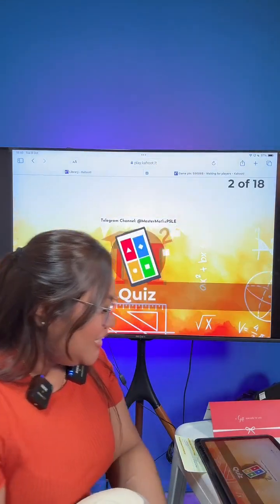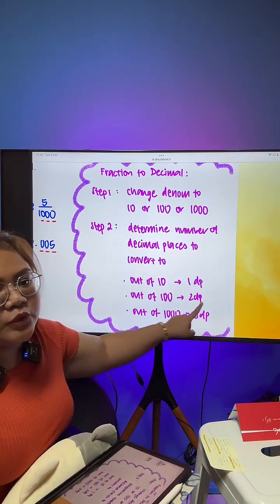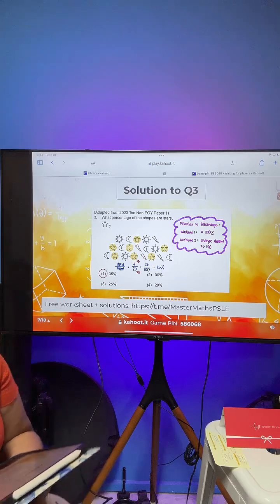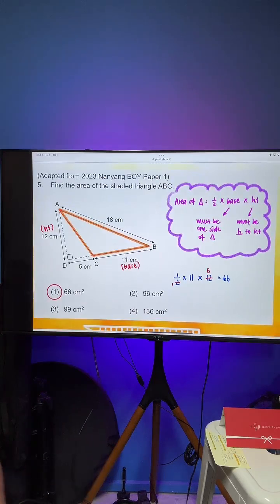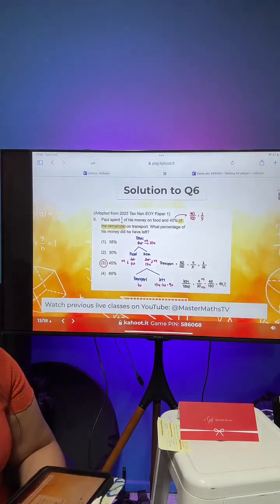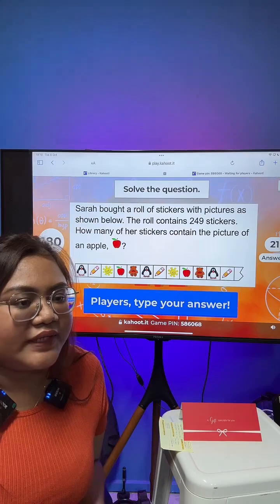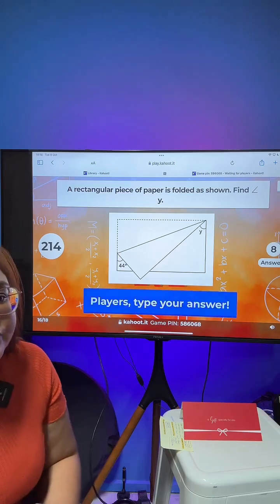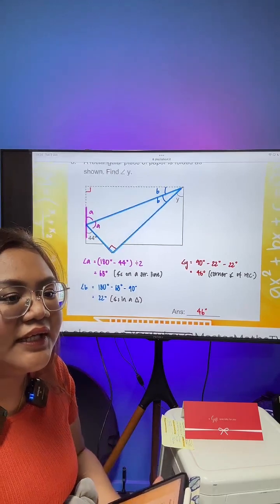Primary 5 EOY Revision | PSLE Maths Series | MasterMaths Weekly Live Tutorial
𝐏𝐒𝐋𝐄 𝐌𝐚𝐭𝐡𝐬 𝐒𝐞𝐫𝐢𝐞𝐬 𝐰𝐢𝐭𝐡 𝐂𝐨𝐚𝐜𝐡 𝐒𝐲𝐚𝐡𝐢𝐫𝐚 🎉 🎉

✍Topic: P5 EOY Revision

✅ RFPD
✅ Area of Triangles
✅ Patterns
✅ Angles